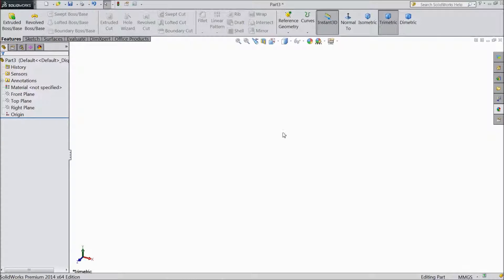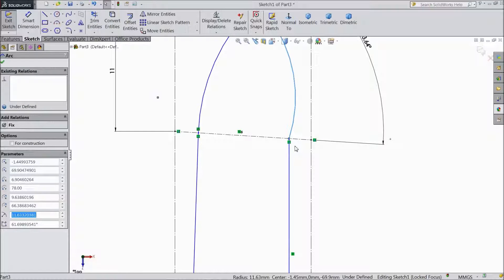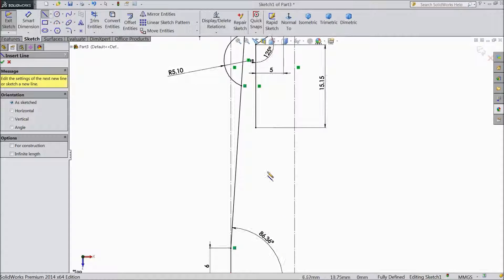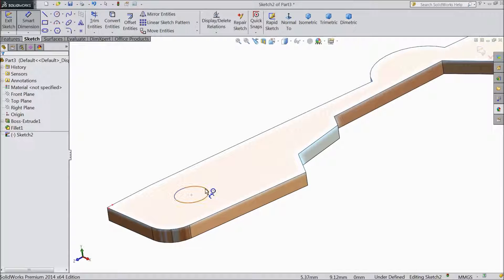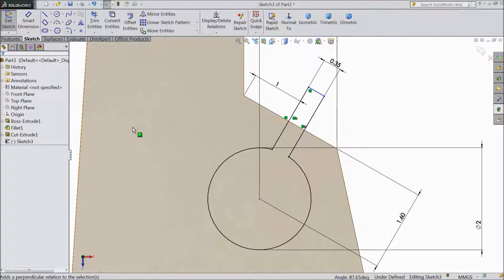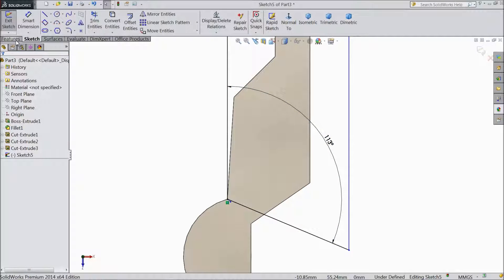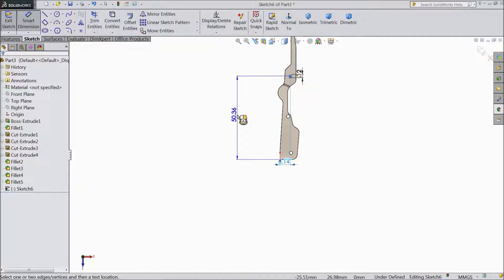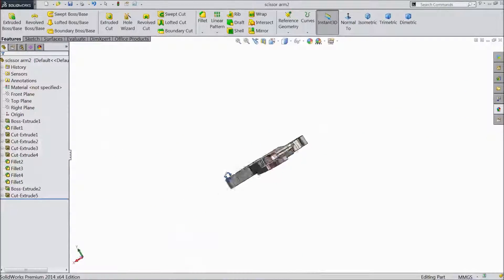Solidworks tutorial Pocket Multi tool 14. Scissor Arm2